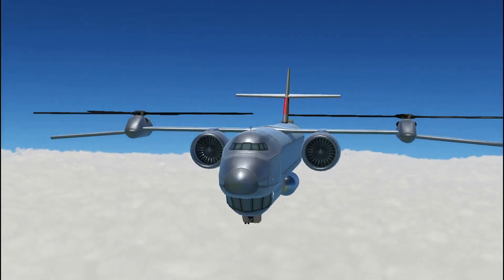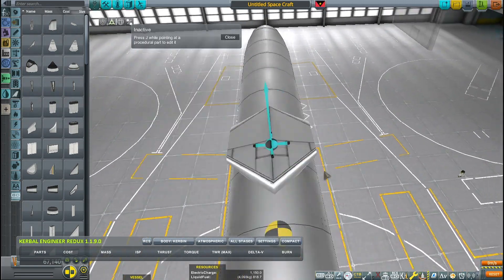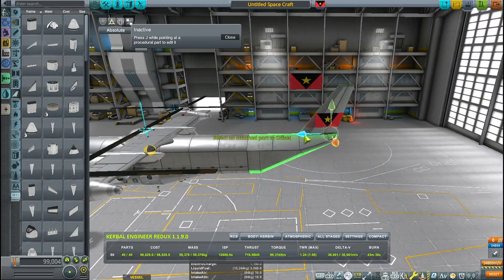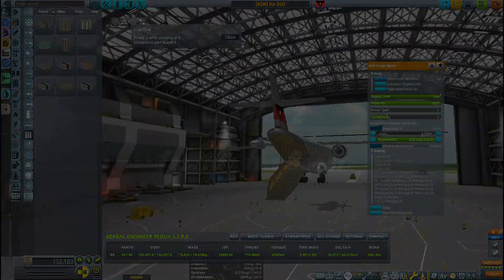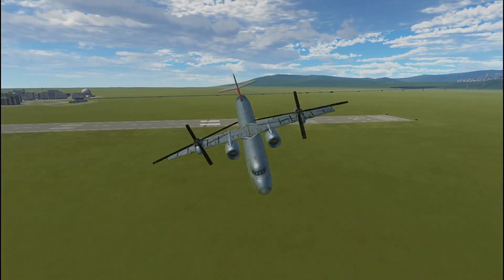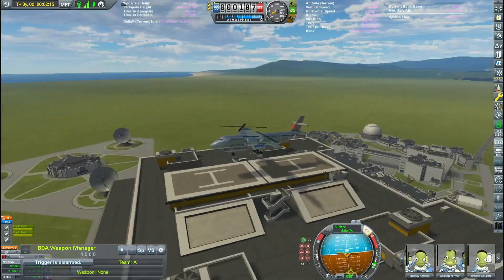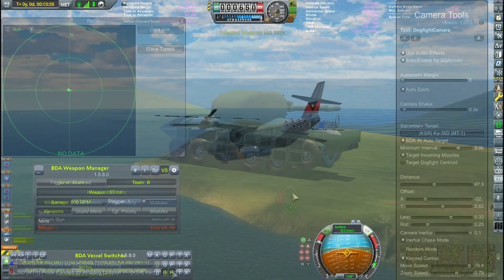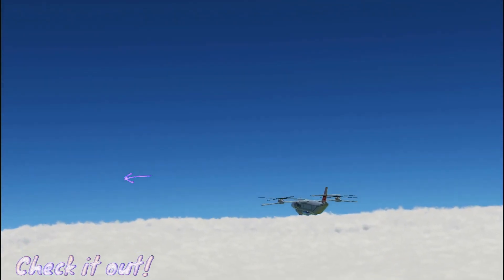KSP - An INSANE Soviet Design That Was Almost REAL (Ka-35D Helicopter-Plane)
In this KSP build video, I take on the challenge of recreating a never-built concept aircraft called the KA-35D Concieved by the Soviet Kamov Design Bureau in the late 60s. This aircraft looks like a mix between a Chinook and a C-390, with two massive counter-rotating rotors, two jet engines, a remote cannon in the nose, and a whole lot of lifting power. I faced the challenge of finding reliable sources for information on this unique aircraft, but despite the lack of concrete data, I am excited to take on the task of recreating this wacky and impressive machine.

0:00 Build!
7:07 Testing!
10:35 "Perfect" Landing!
13:06 Dropping a Tank!
Contains music from :  Karl Casey @ White Bat Audio, and Lazerhawk